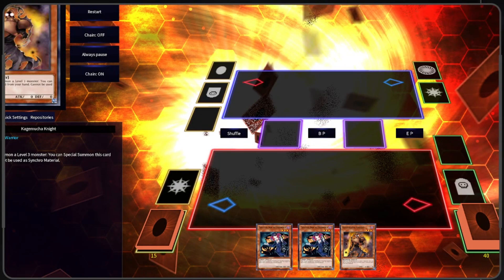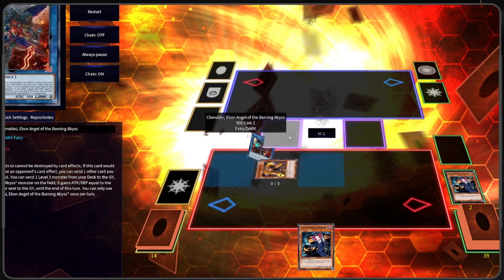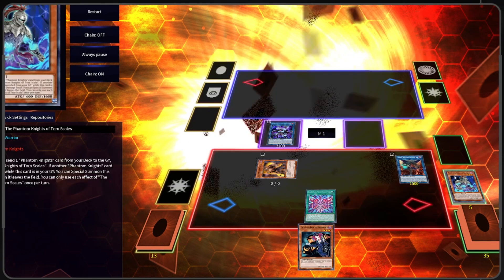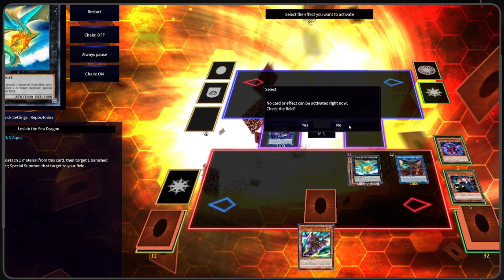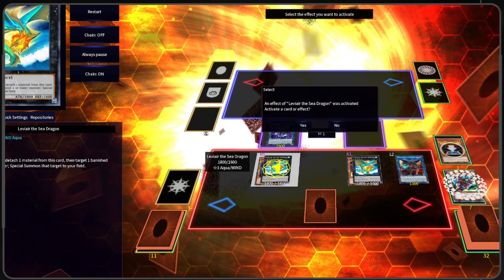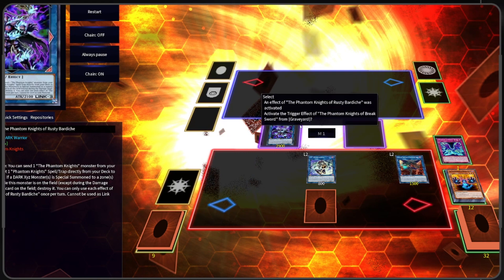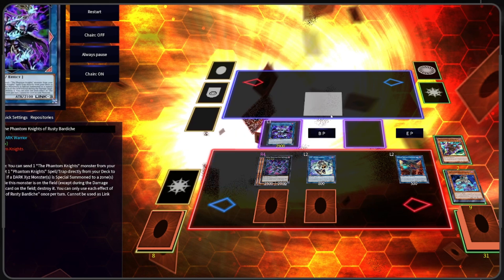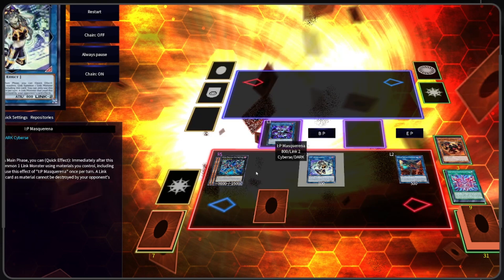Phantom Knight Combo Tutorial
Kagemucha best pk
Profile Pic Commissioned By : @KercyTheKermet Twitter
Background Commissioned By: @glitchhoppp Twitter